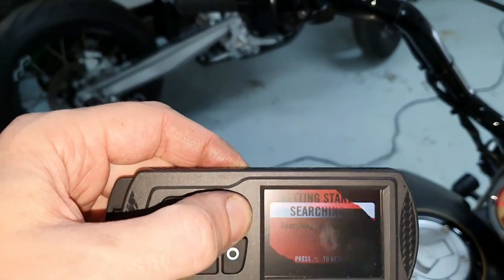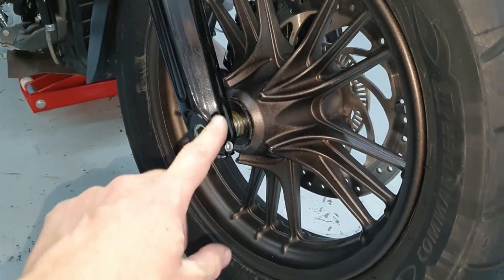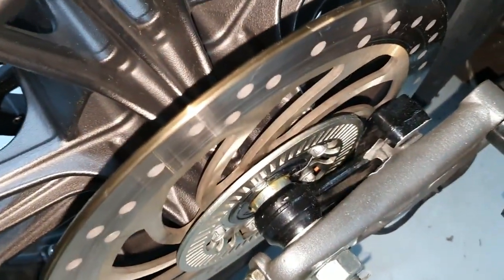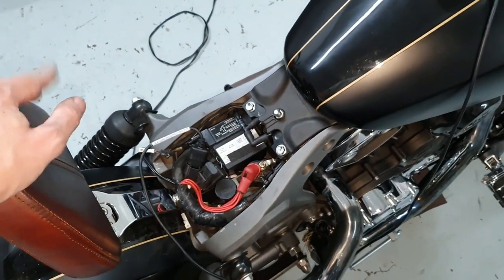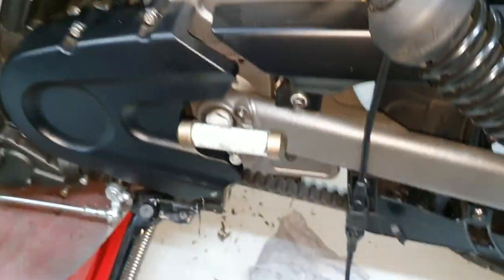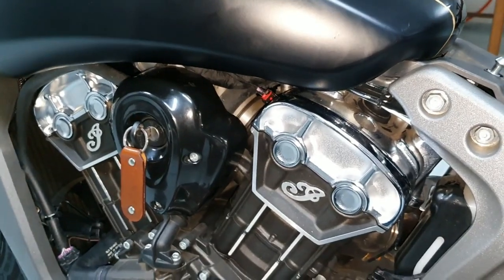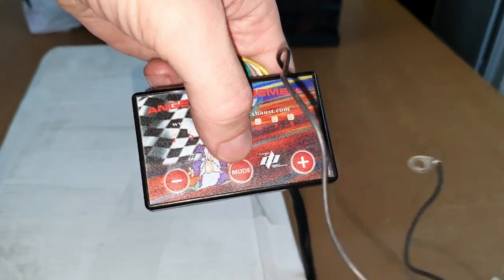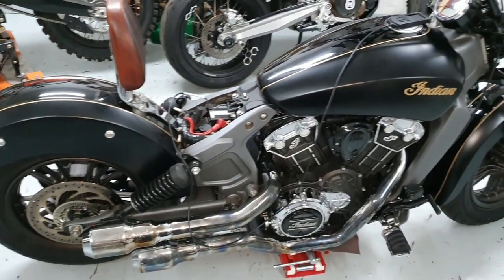Indian Scout update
Just a brief update of things I have done...
My language is as colorful as a karma chameleon, so please be offended.